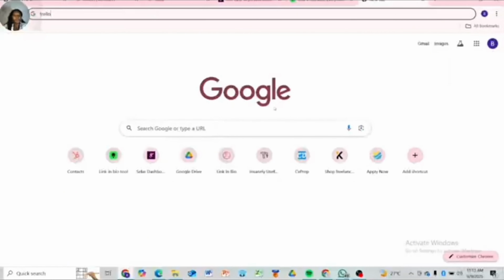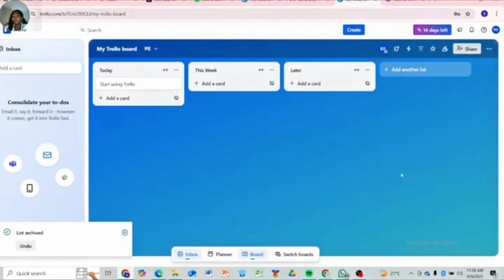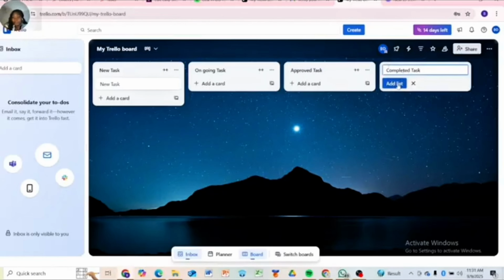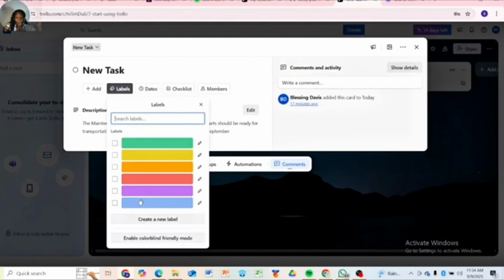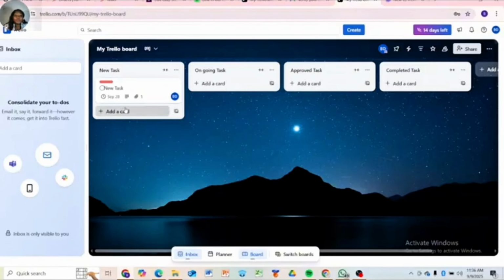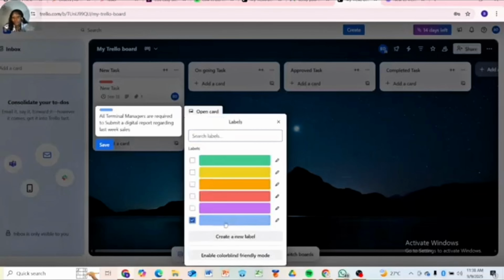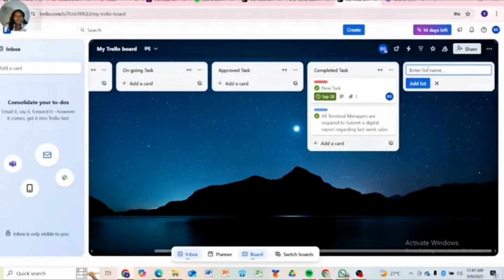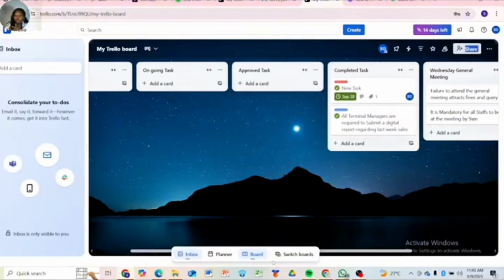Master Trello: Organize Your Tasks Like a Pro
Learn how to use Trello, one of the best productivity tools for managing projects, tracking tasks, and staying organized — whether you work solo or with a team.

In this playlist, I’ll show you step-by-step how to:
✅ Create and customize Trello boards
✅ Manage daily tasks and deadlines
✅ Collaborate with clients or team members
✅ Stay productive as a Data Entry Clerk, Virtual Assistant, or Freelancer

Perfect for beginners who want to build digital organization skills and work efficiently from anywhere.